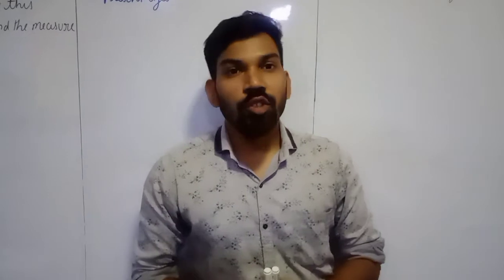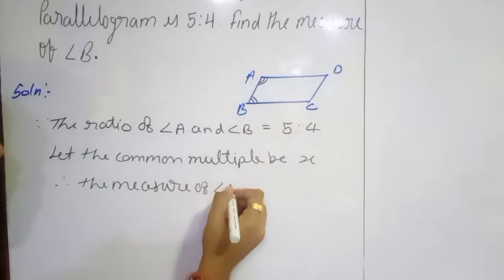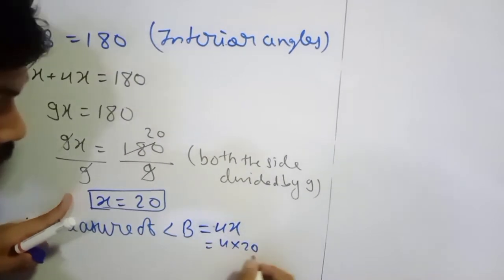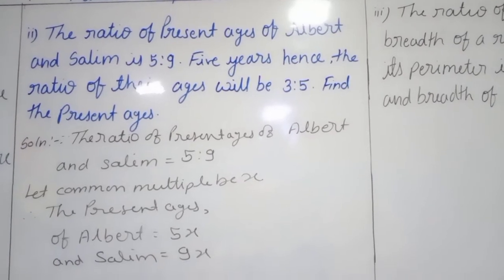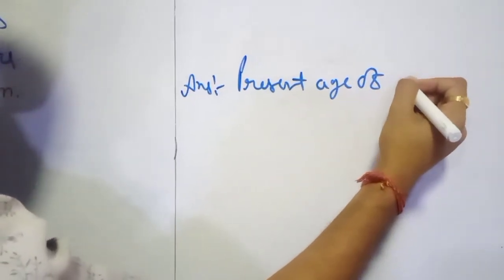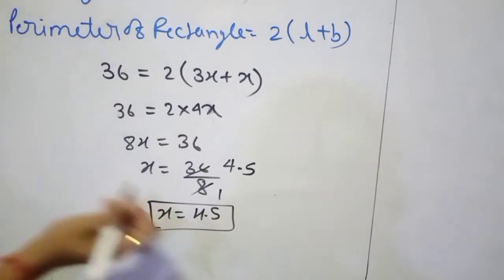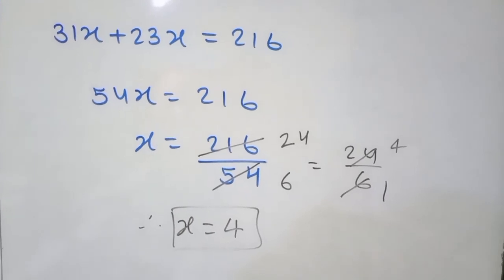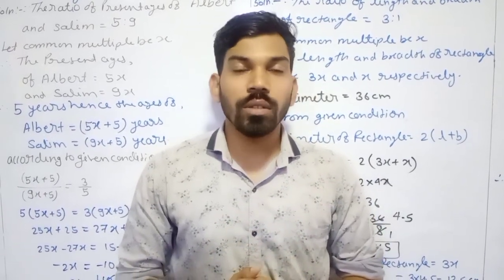STD : 9th, Algebra, Chapter - 4, Ratio and Proportion, Part - 4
Practice set 4.2 (Q. no. 1, 2, 3 and 4) have been Explained and solved by Shri Rajkumar Yadav Sir.